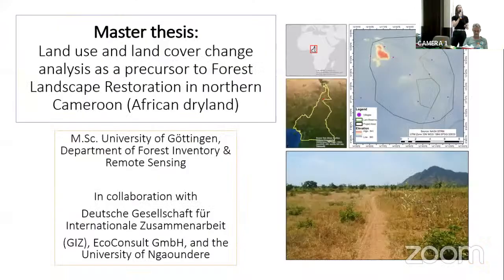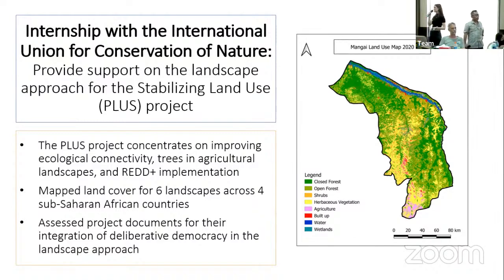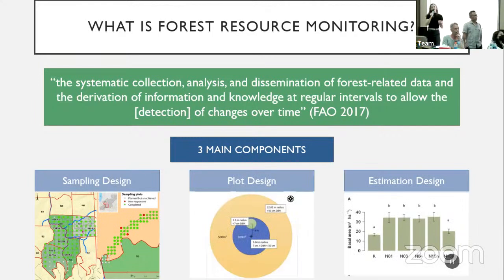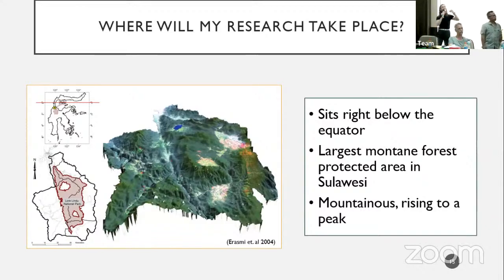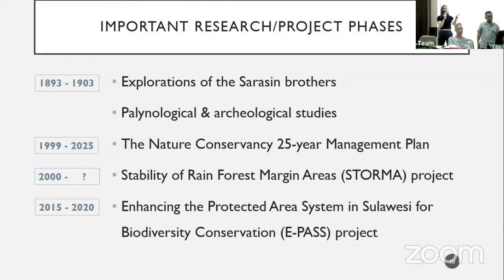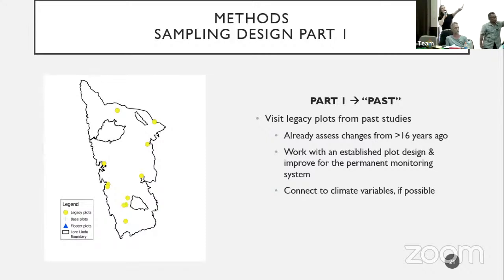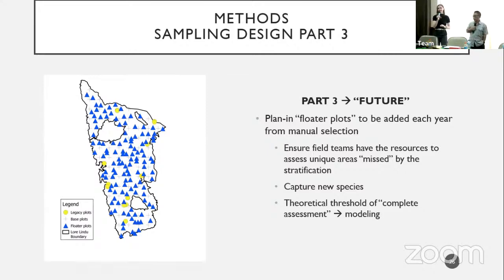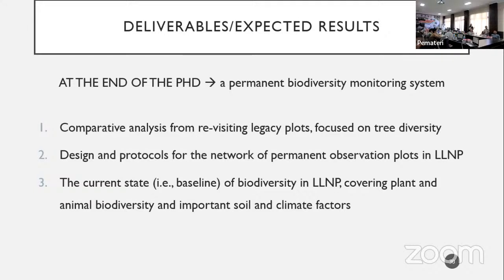Training - Forest Programme III Sulawesi (Part 2 - 1 April 2022)